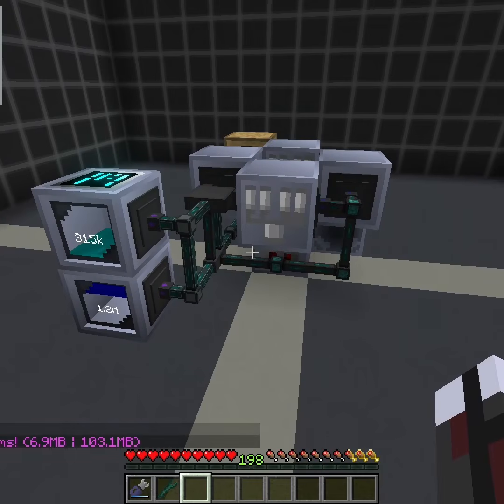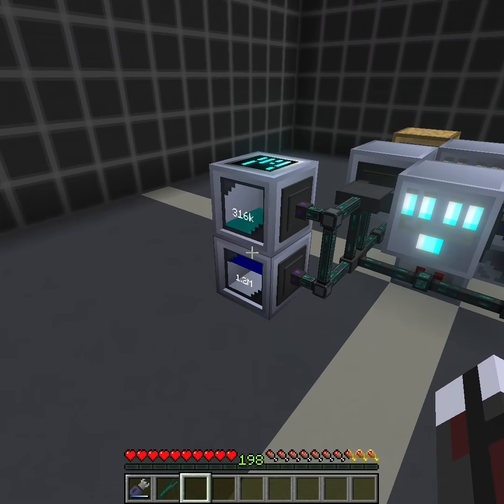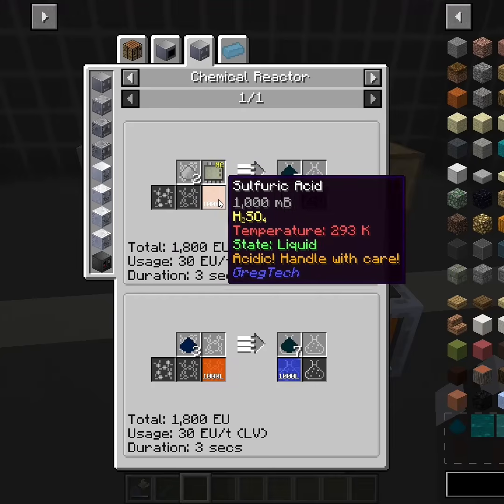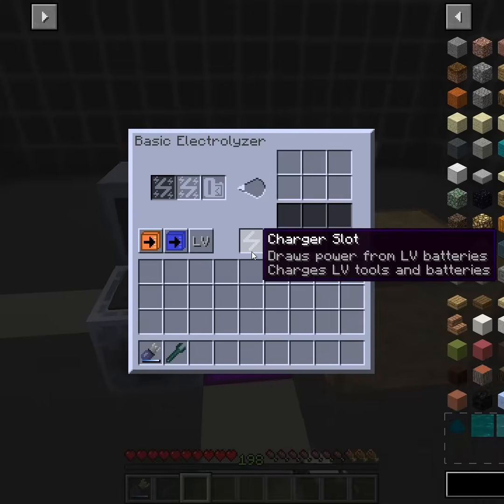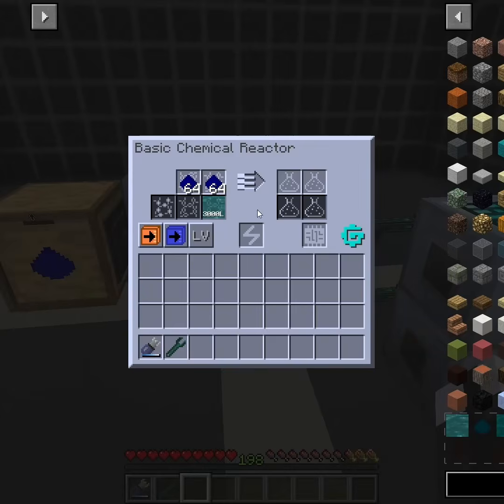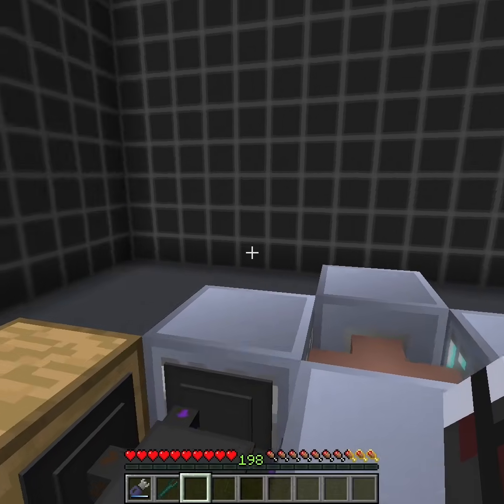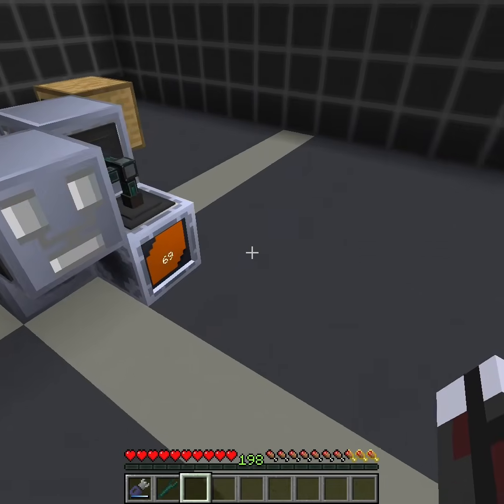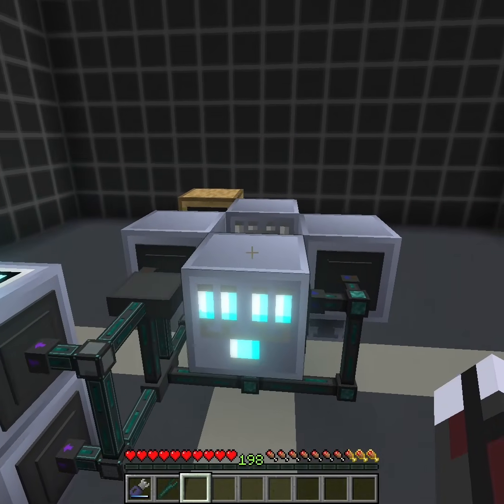Sodium Persulfate Build for Nomifactory CEu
A setup to create sodium persulfate in the Minecraft modpack Nomifactory CEu. This setup uses the a closed salt/chlorine loop, only requiring two constant inputs of sodium dust and sulfuric acid.